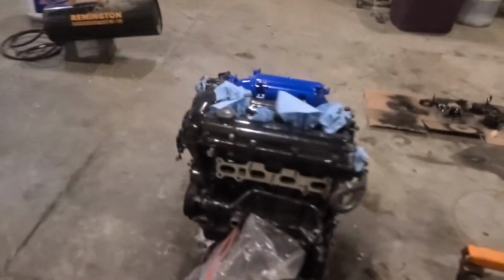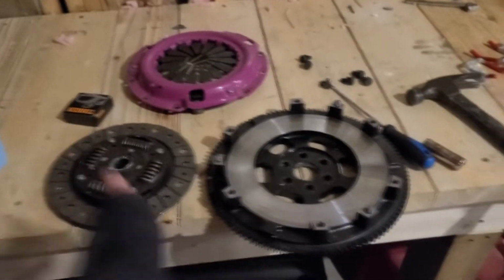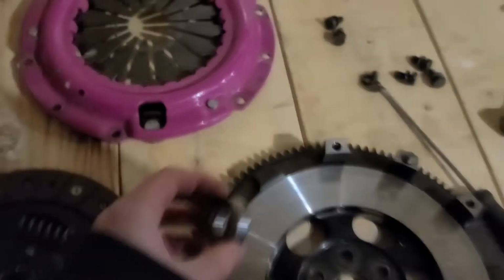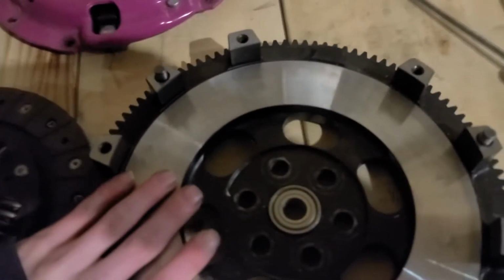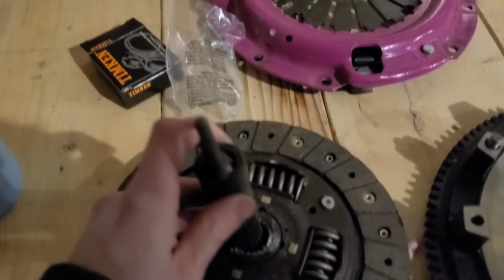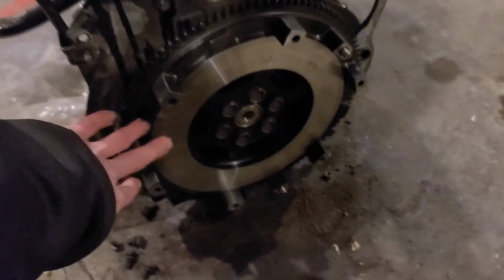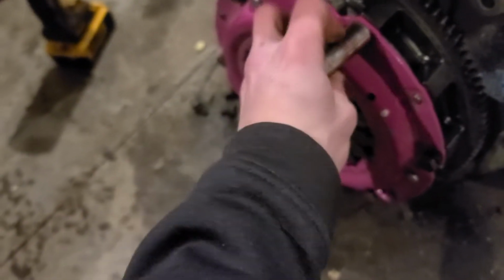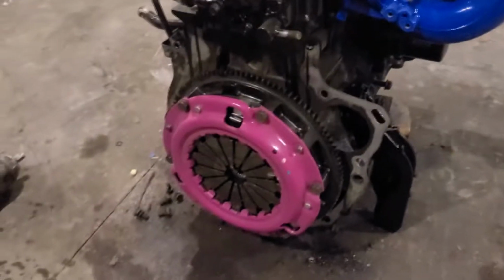Flyin Miata Stage 1 Clutch Install!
In this video I install my clutch happy meal kit on my turbo build!